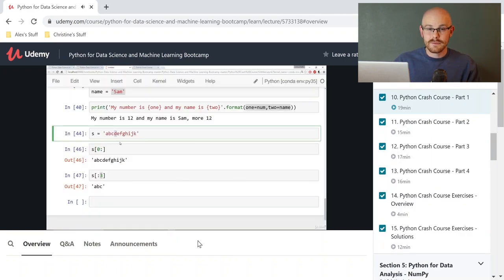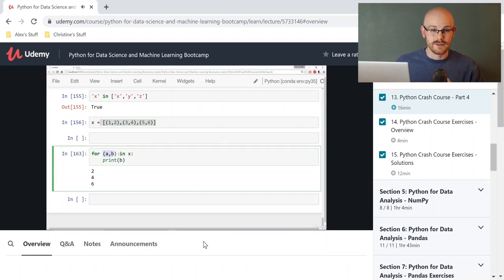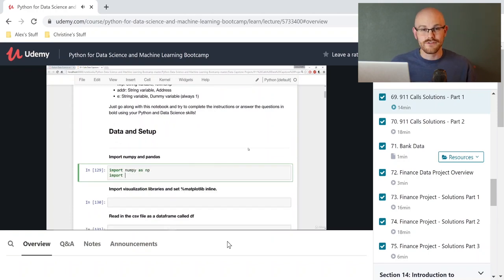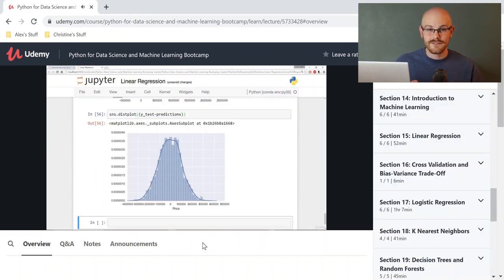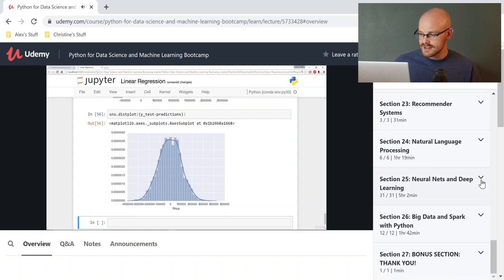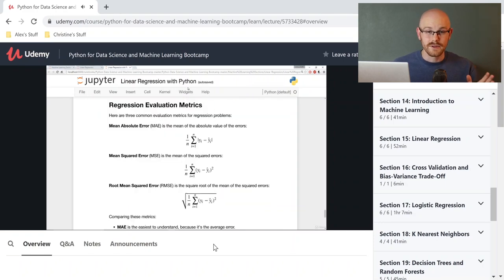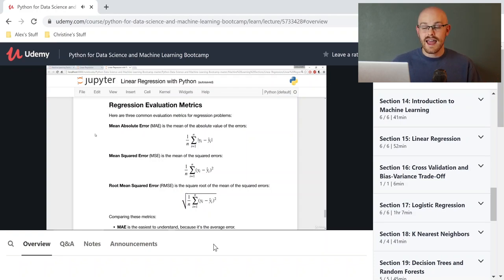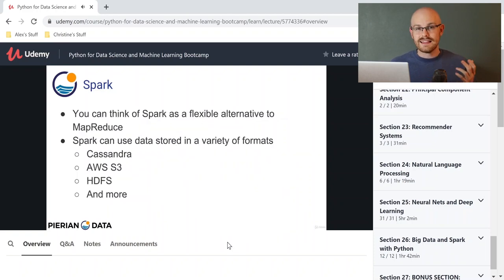Best Python Course for Data Analysts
If you want to learn Python for Data Analysis this is the course you should take!

RESOURCES:

Udemy Courses:
Tableau A-Z -

Websites:
GitHub: